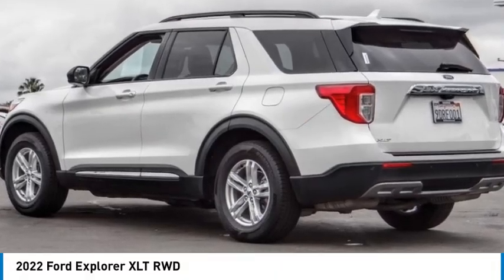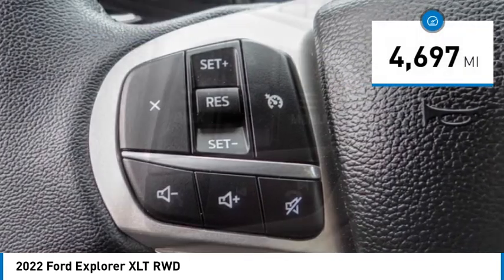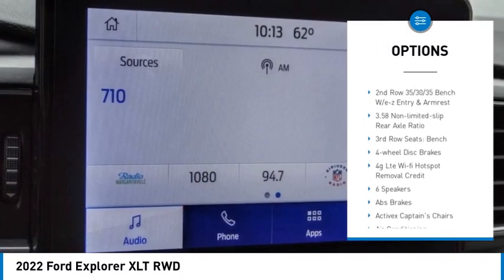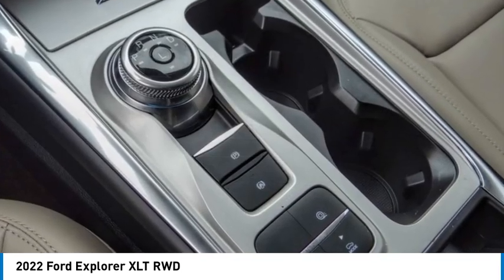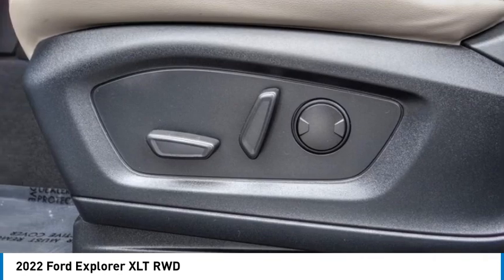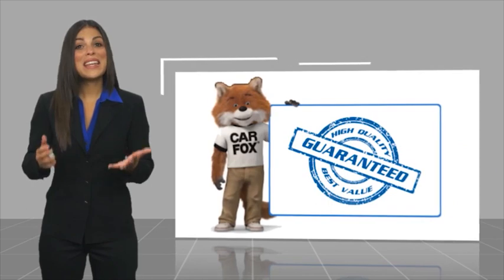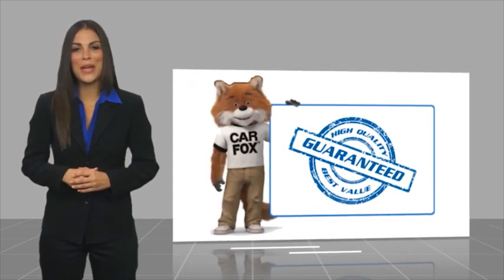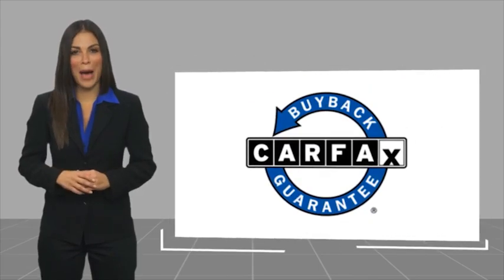2022 Ford Explorer Walk Around 0R222163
2022 Ford Explorer XLT RWD

Villa Ford
2550 N. Tustin St.

VILLA FORD PROUDLY SERVICING ORANGE, TUSTIN, PLACENTIA, FULLERTON, ORANGE COUNTY, & SURROUNDING SOUTHERN CALIFORNIA LOCATIONS. THIS WHITE 2022 Ford EXPLORER IS EQUIPPED WITH A 4 Cylinder Engine, AUTOMATIC TRANSMISSION, AND RECEIVES AN ESTIMATED 21 City/28 Hwy MPG. CONTACT VILLA FORD AT TO SCHEDULE A TEST DRIVE AND TAKE THIS 2022 Ford EXPLORER HOME TODAY, OR VISIT OUR SHOWROOM CONVENIENTLY LOCATED AT 2550 N. TUSTIN ST. ORANGE, CA 92865. STOCK #: 0R222163 | 2022 Ford Explorer XLT RWD AIR CONDITIONING SECURITY SYSTEM POWER WINDOWS 2022 Ford EXPLORER XLT RWD Recent Arrival! XLT 2022 Explorer Ford RWD - Only $500 Down (OAC) 10-Speed Automatic Clean CARFAX. Star White Metallic Tri-Coat 2.3L EcoBoost I-4 4D Sport Utility 21/28 City/Highway MPG Only $500 Down (OAC). Over 150 pre-owned vehicles available. STOCK #: 0R222163 | VIN: 1FMSK7DH6NGC35332 | 2022 Ford Explorer XLT RWD AIR CONDITIONING SECURITY SYSTEM POWER WINDOWS Villa Ford